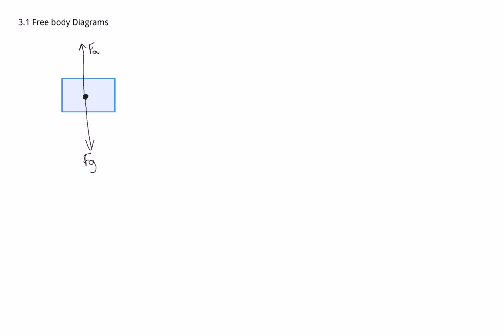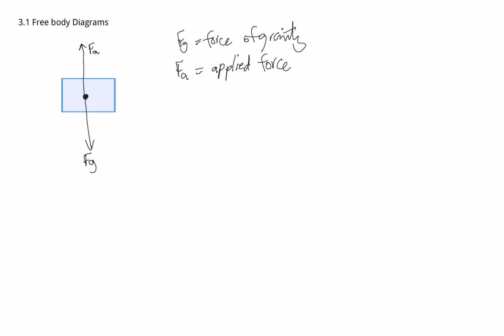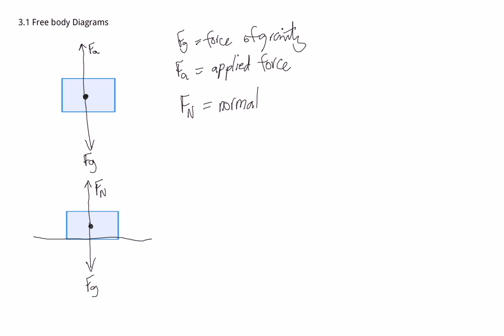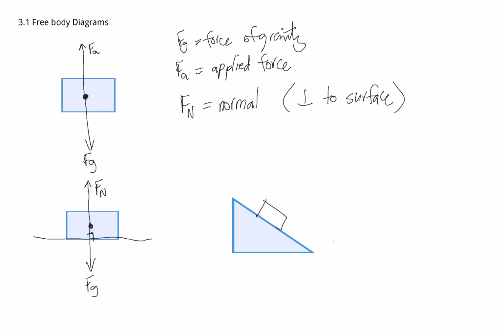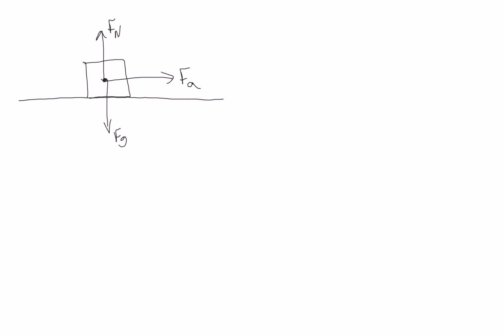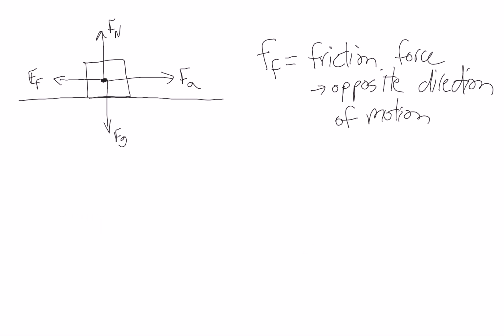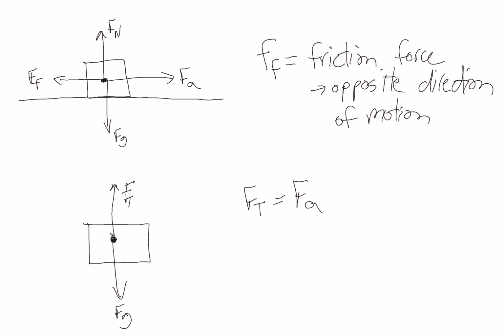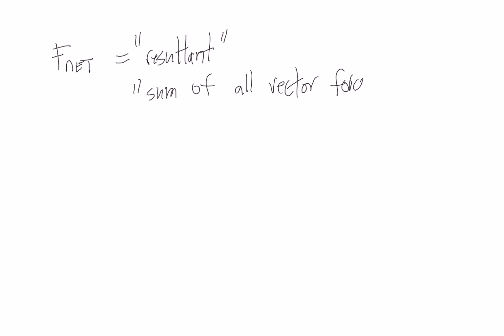Physics 20: 3.1 Free Body Diagrams